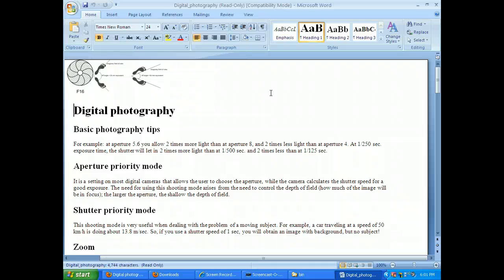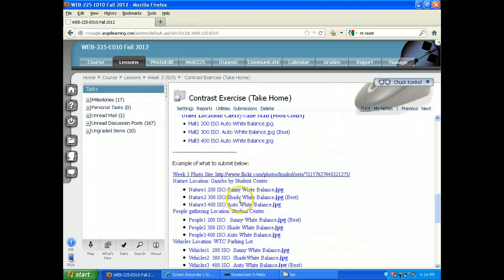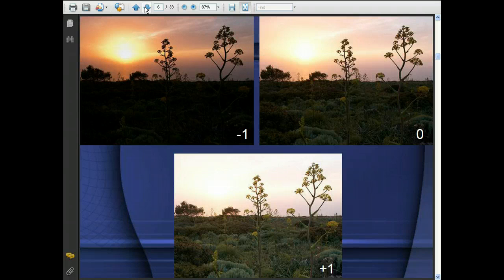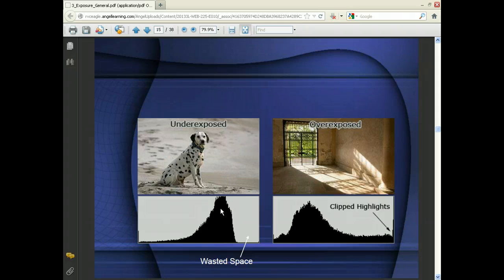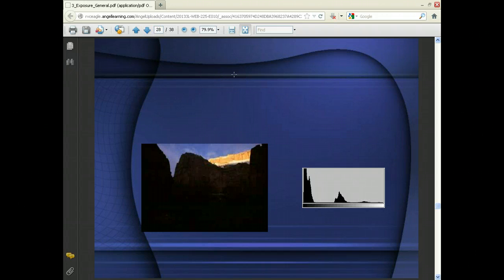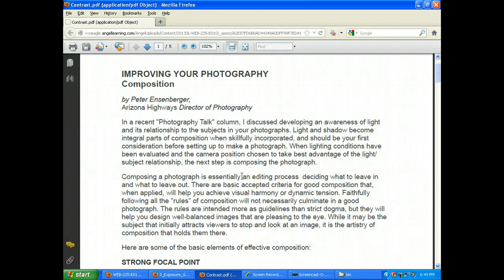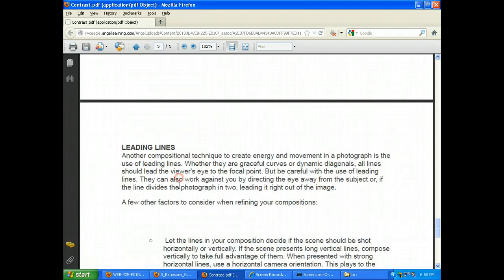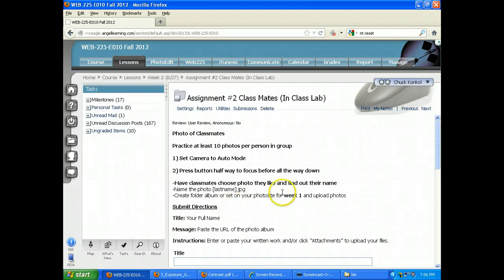web225 week 3 fall 2012